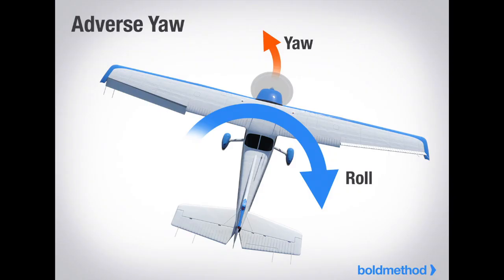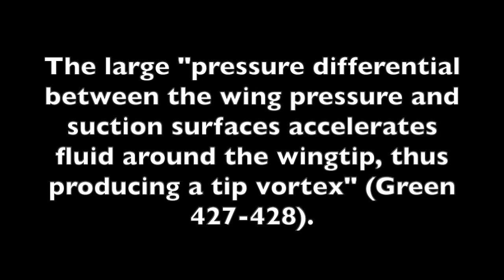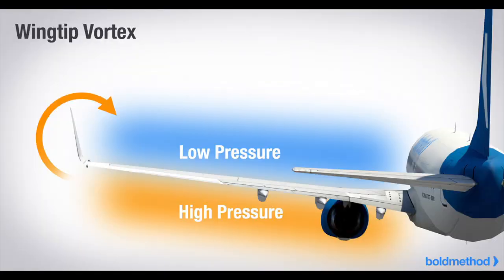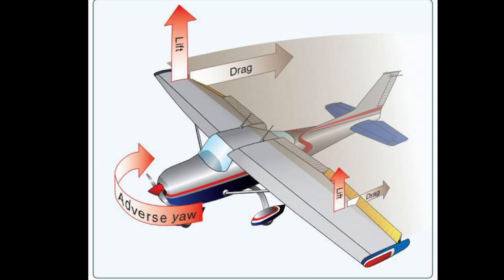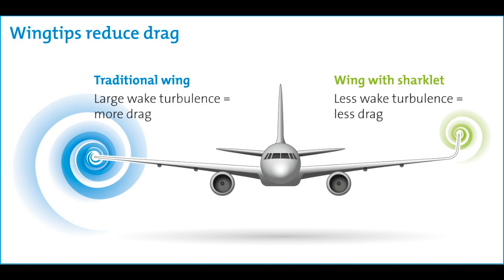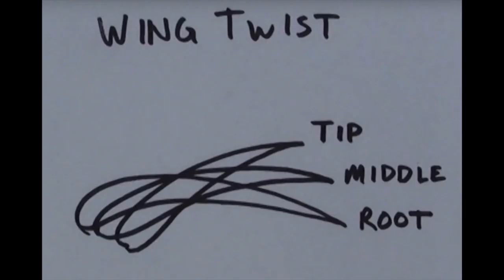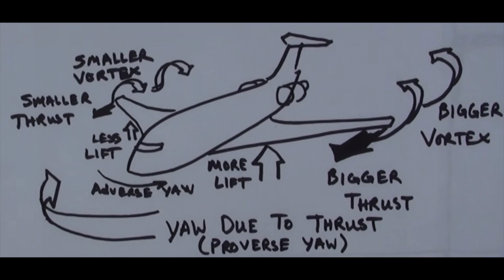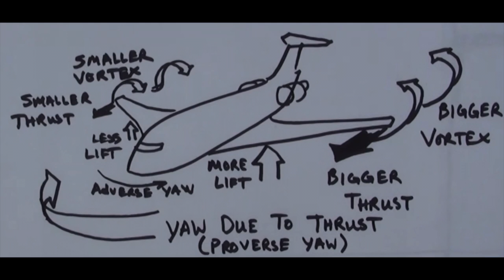Fluids Lab 4 McLain